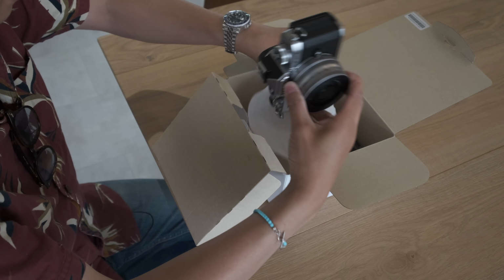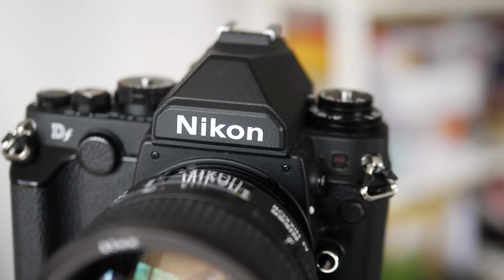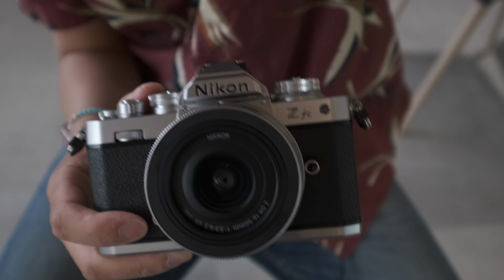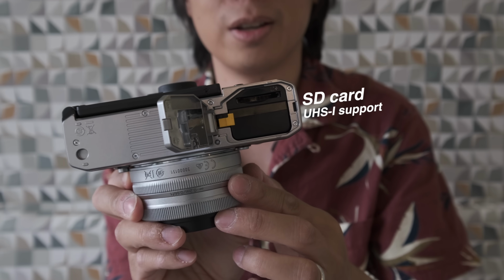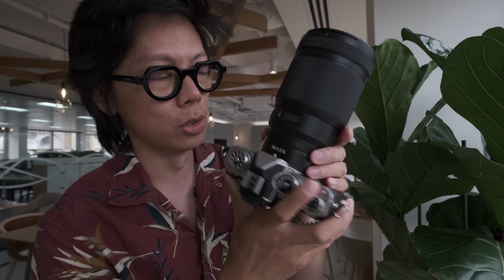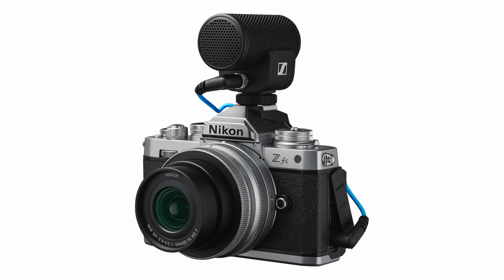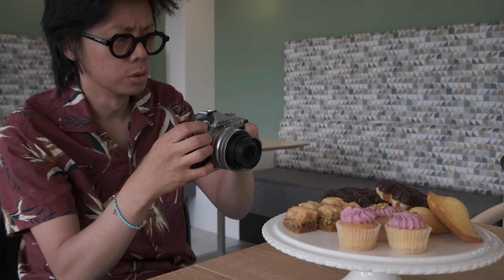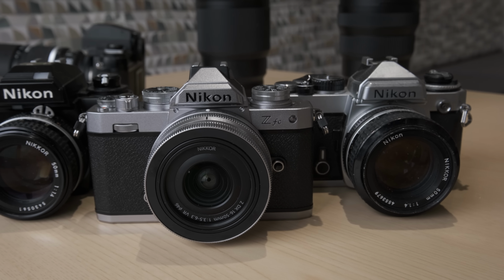Nikon Zfc First Look - Mirrorless Camera with Awesome FM Film Camera Styling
Pre-order the Nikon Z fc

Music
Sam Barsh - The Souse Don

THIS VIDEO WAS SHOT WITH:
Fujifilm X-T4
OTHER ACCESSORIES:
[ Audio ] 🎤
Røde Wireless Go Wireless Mic
Sanken COS-11D Lavalier Mic